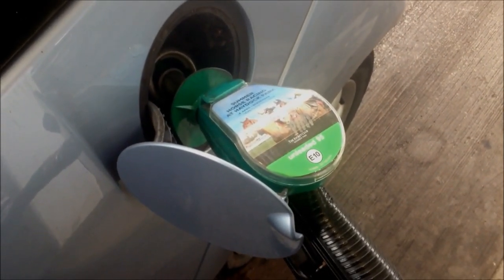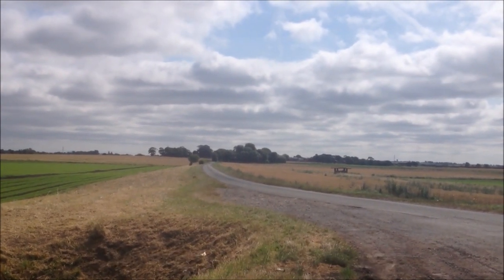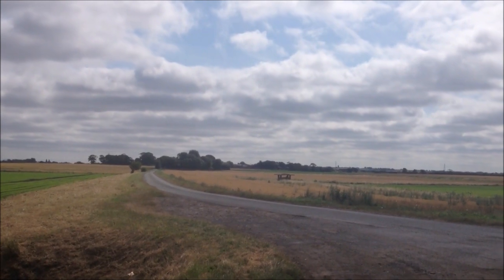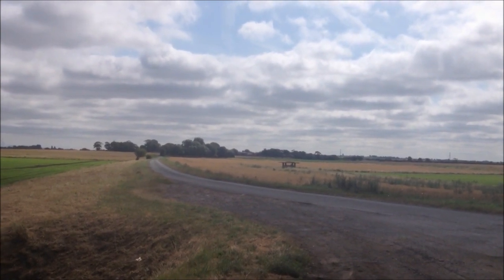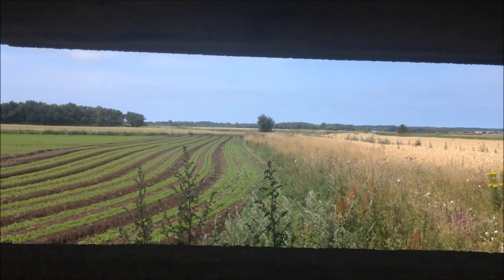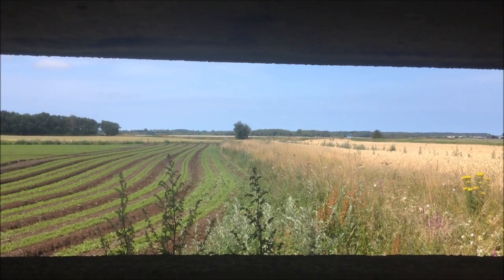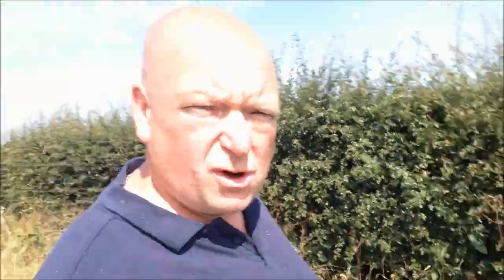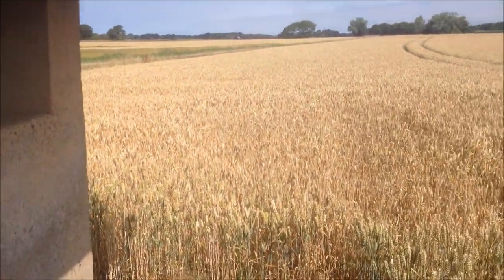The forgotten WW2 air defence pillboxes of Burscough's HMS Ringtail air station, Lancashire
Mr H travels out to the vast open farmlands of the Downholland area just outside of Formby in Merseyside to take a look at two former WW2 era air defence pillboxes that were once part of a network of defences built in 1943 around the now long gone wartime naval air station of HMS Ringtail in nearby Burscough.